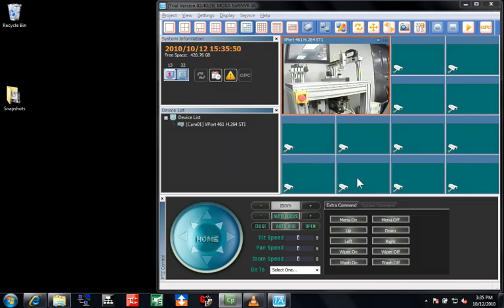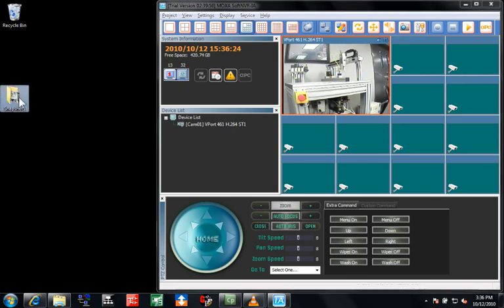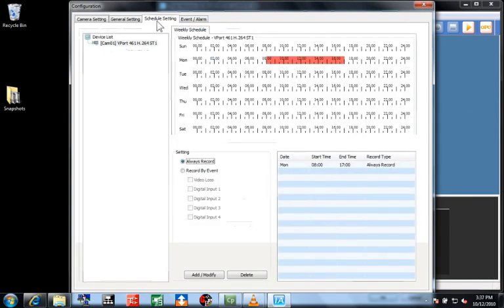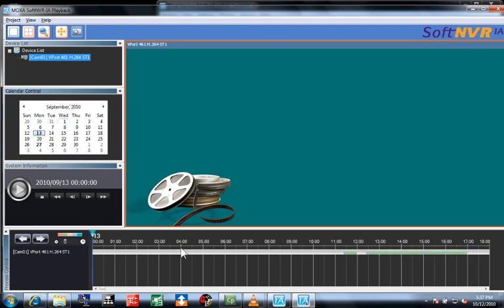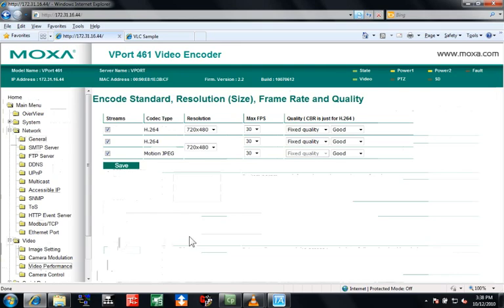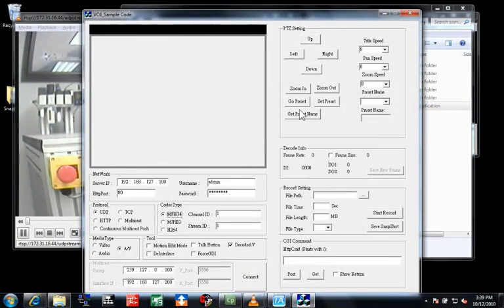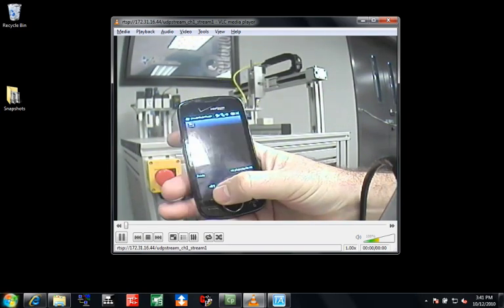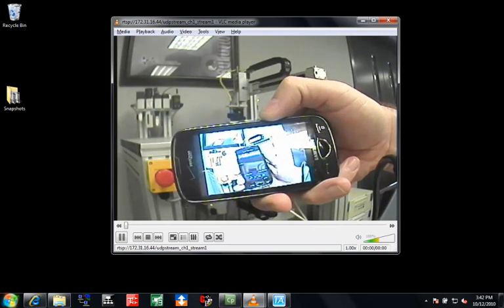Technology Tour: Moxa's IP Surveillance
Welcome to a brief tour of Moxa's video surveillance equipment.

Moxa's IP video solutions facilitate stable interoperability of on-site video devices and surveillance systems over IP networks to ensure the safety and security of industrial facilities. VPort series products use their unique combination of rugged and industrial features and functions to ensure reliable quality video and network transmissions to provide non-stop operation in harsh environments.

We are MTSC Certified for Moxa Products.